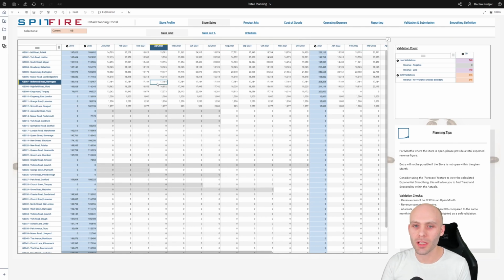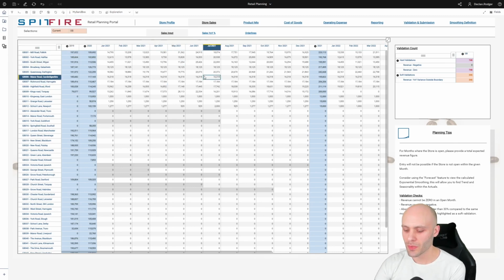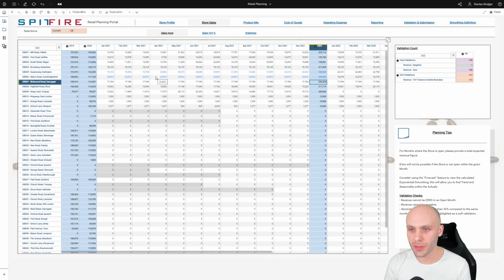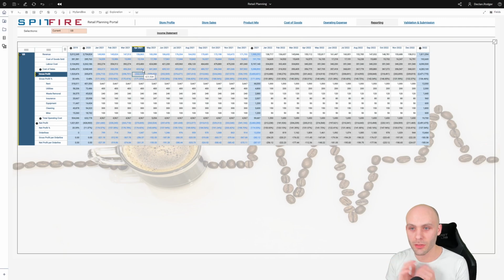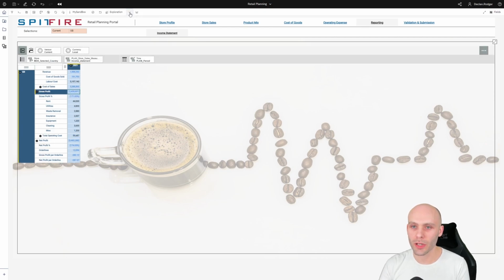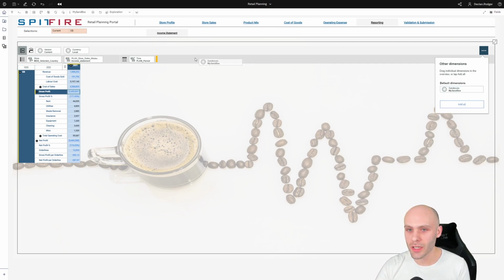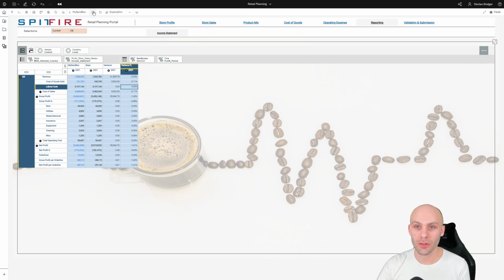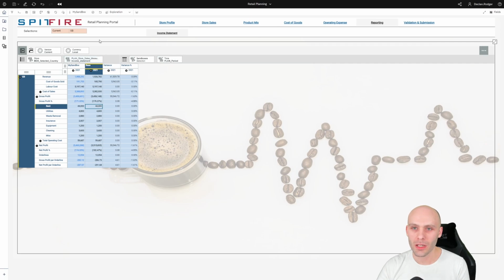PAW Tutorials - Sandboxes (What-If Modelling)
Walks you through how to create a sandbox to create a what-if scenario on top of your data. Also covers how to compare your sandbox with the base data before deciding whether to commit the data back to the base plan.